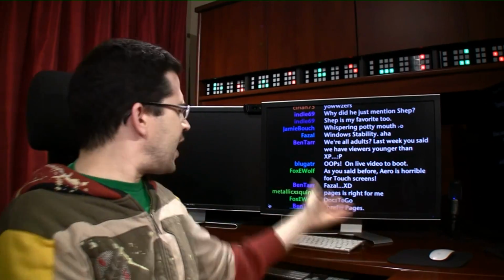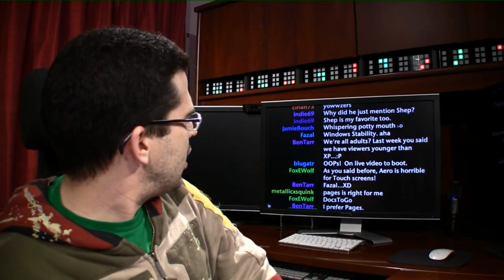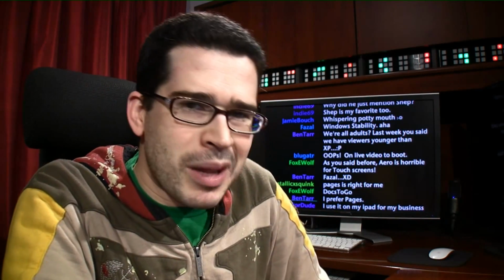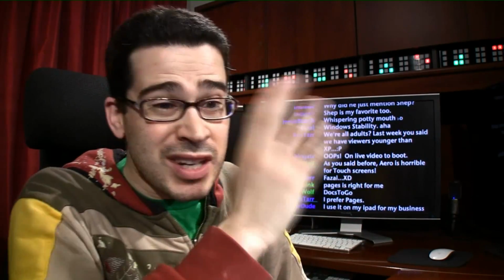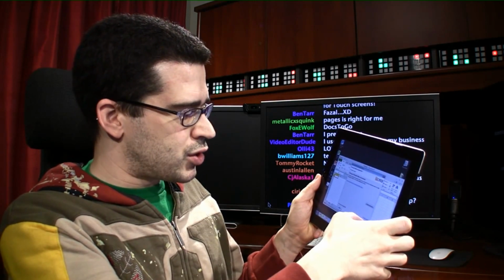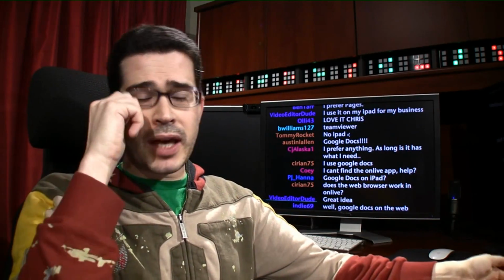What's the Best Mobile Word Processor?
/blade/2012/02/20/is-windows-with-word-on-your-ipad-right-for-you-2/ - Do Windows or Microsoft Office seem like they'd be out of place on the Apple iPad? You wouldn't be alone in thinking so, but actually the pairing's not as weird as you might imagine. The free OnLive Desktop includes most of the features found with the Windows 7 OS, as well as complete versions of the popular Microsoft Office suite including Word, Excel, and PowerPoint 2010. And while this option is free, there are alternatives you might consider, depending on your needs, if you want to consider if Windows with Word on your iPad is right for you.